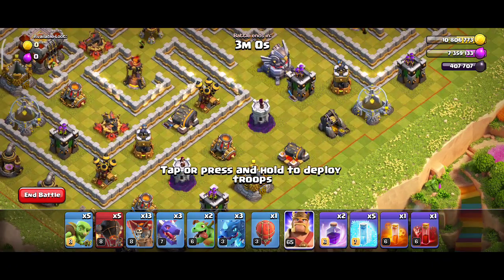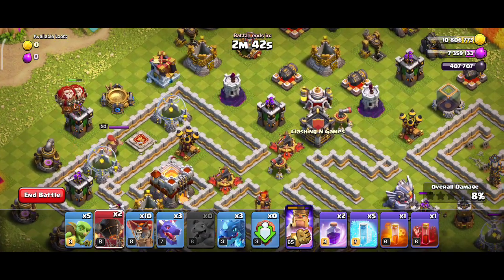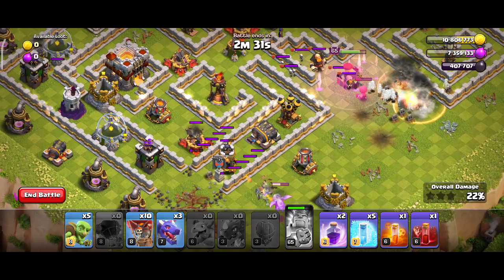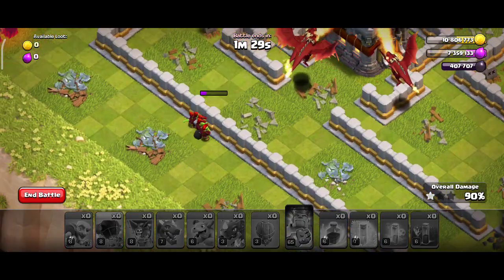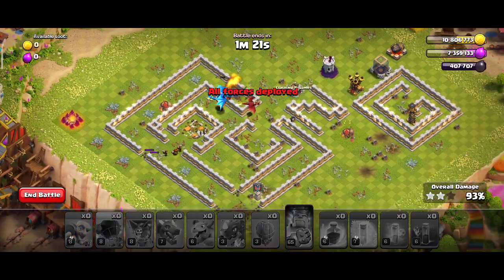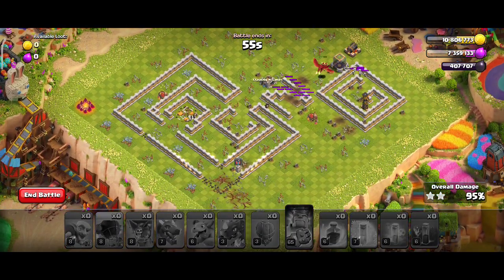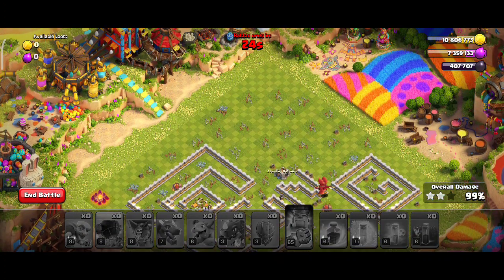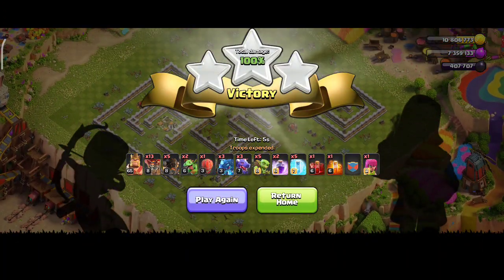ENGLISH 3* PAINTER KING CHALLENGE IN CLASH OF CLANS AKA COC.